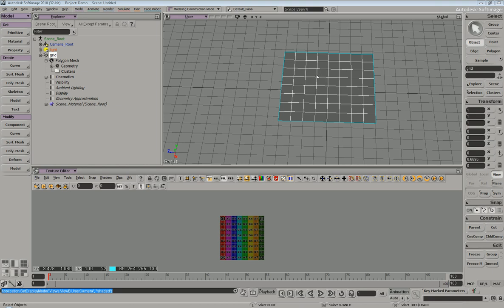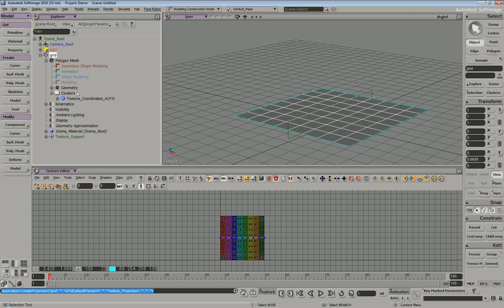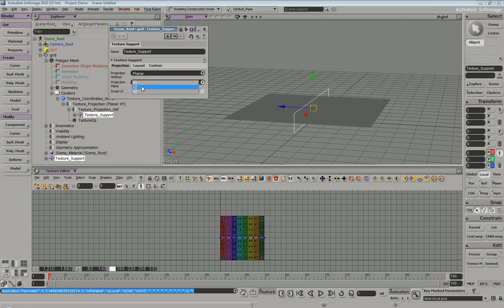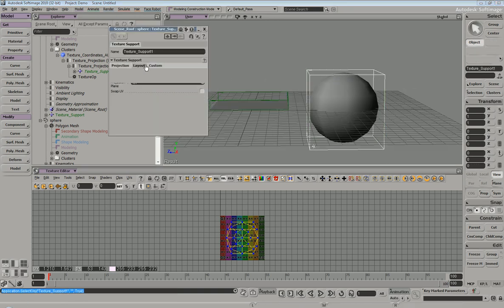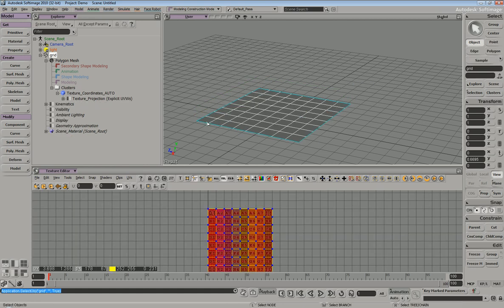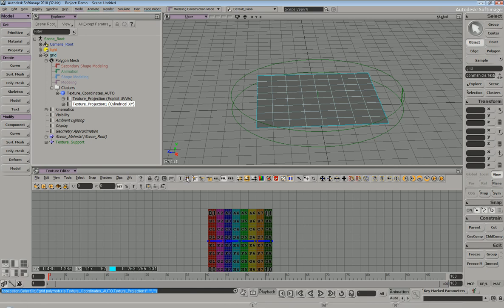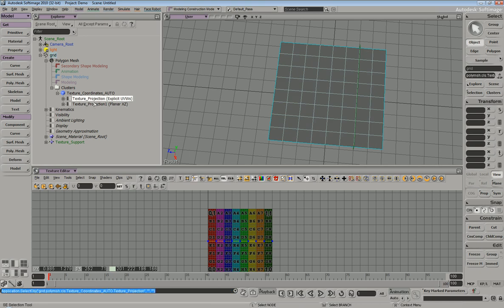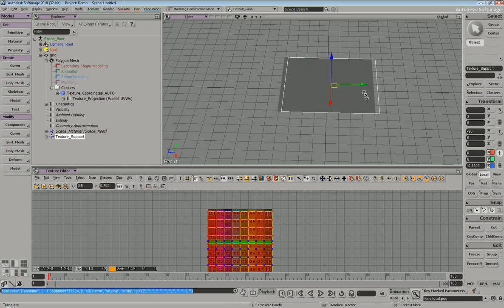Softimage XSI Texture Projection Intro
Video covers the concept of texture projections within Softimage. We will see how to create a projection property see where they live and components which are created when you create a projection.